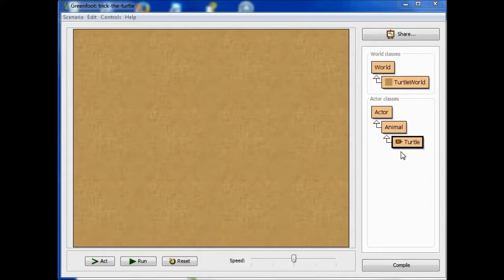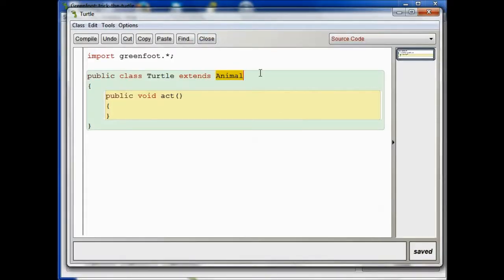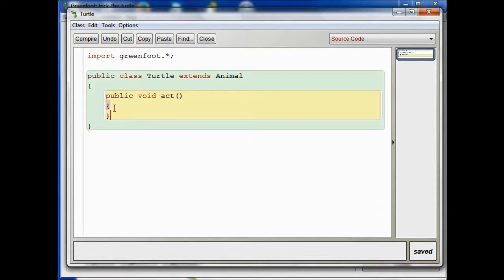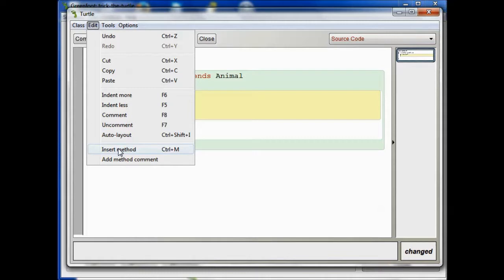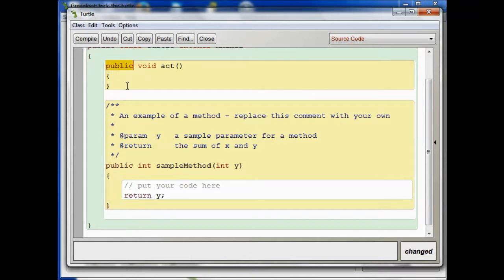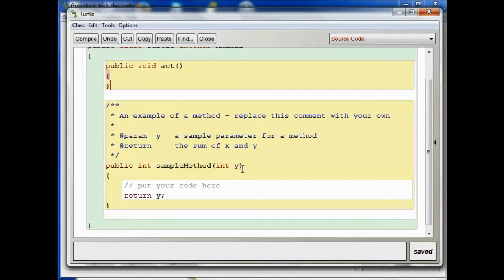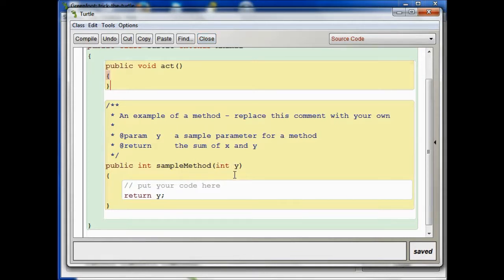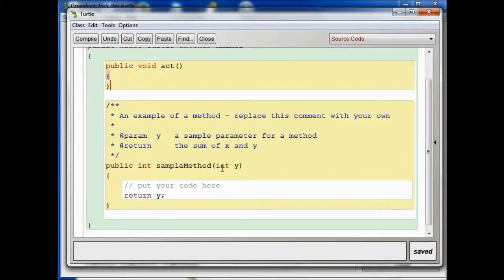Method Definitions 1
Adding a sample method in Greenfoot